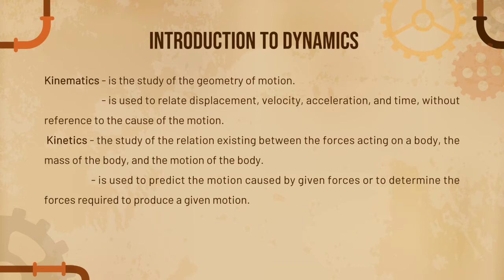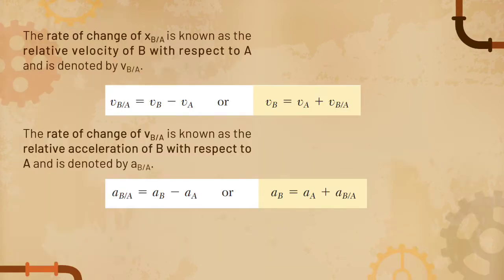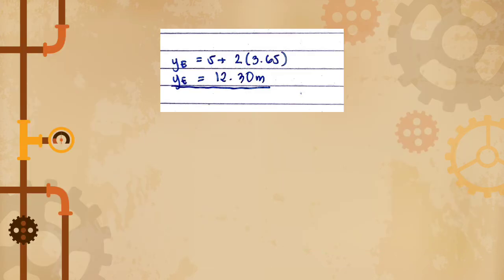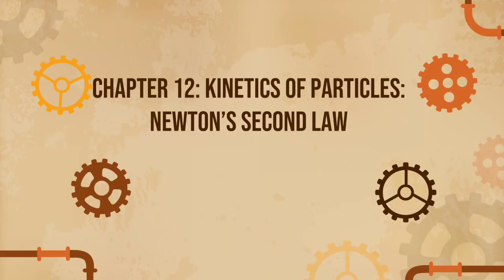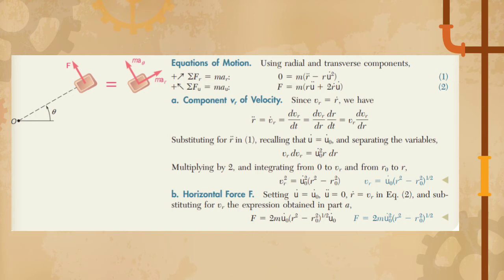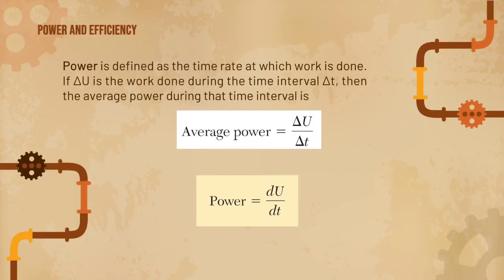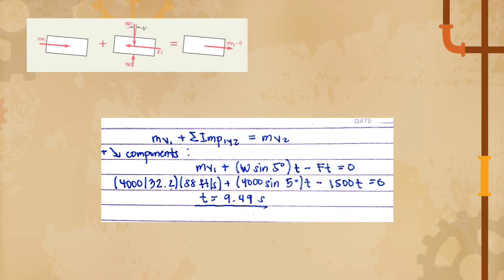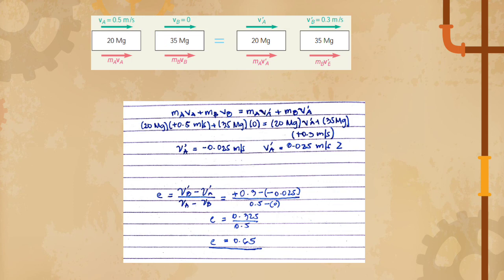Vector Mechanics for Engineers Statics and Dynamics (CHAPTERS 11, 12, 13)